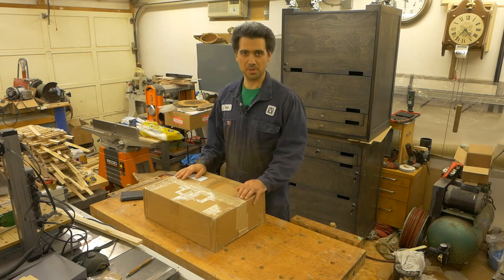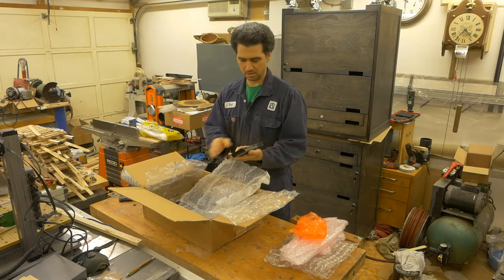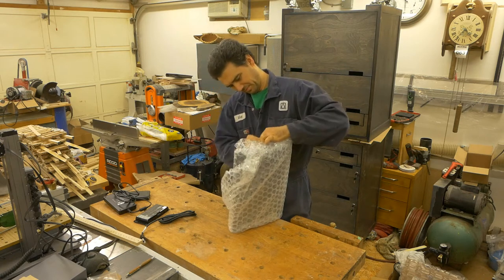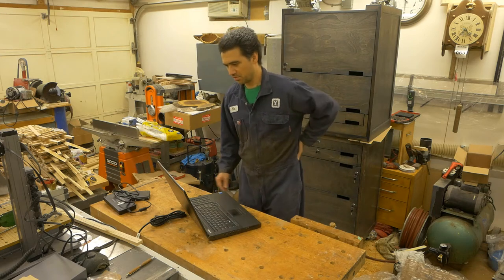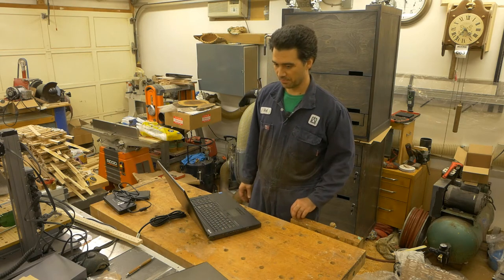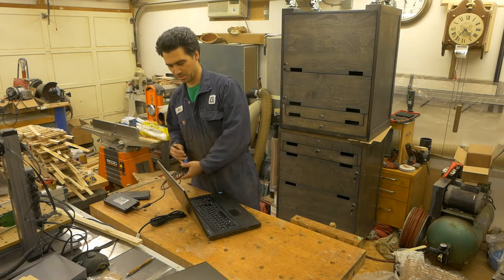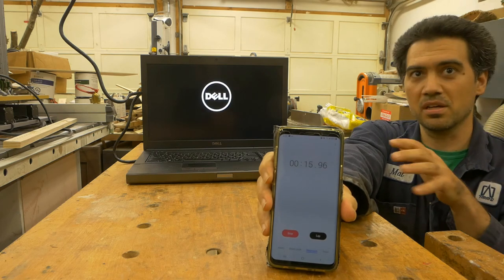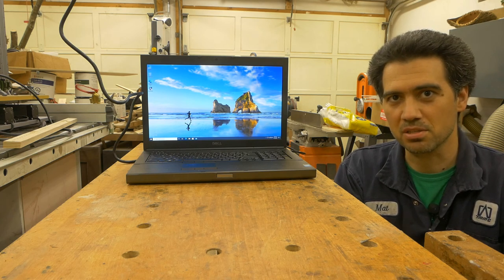Shop Talk E01 - Unboxing Mystery Item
In this video, I unbox an item and perform some initial trials. Wonder what the item is? This is also the first video that features the newly created social media graphics.